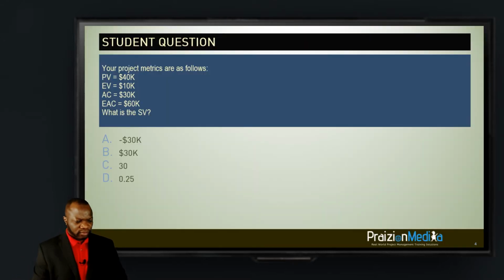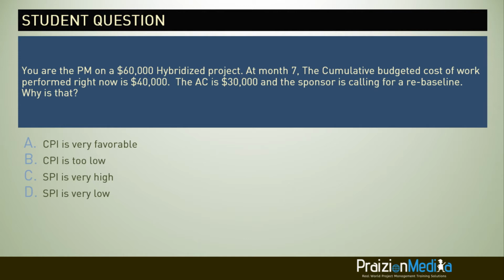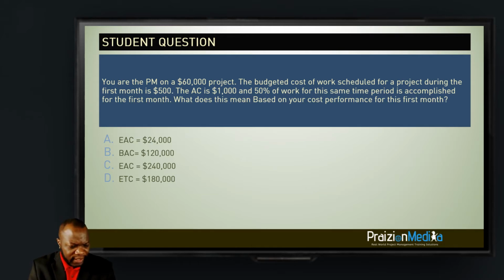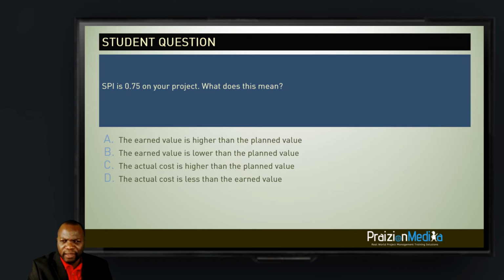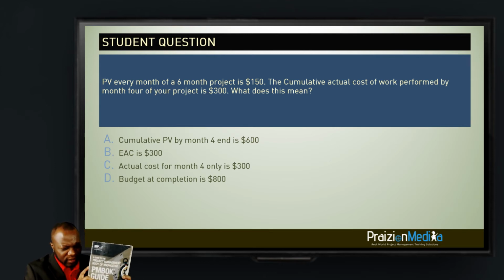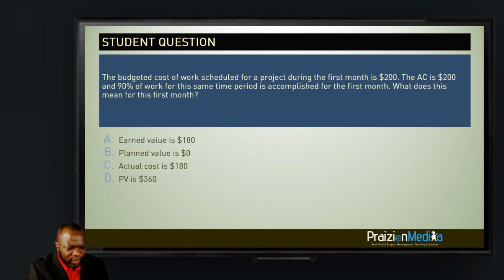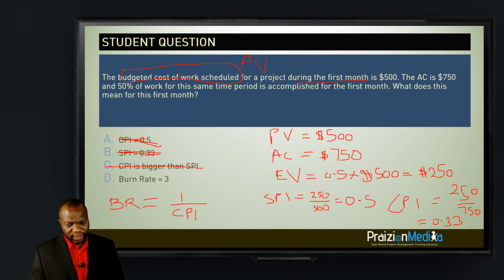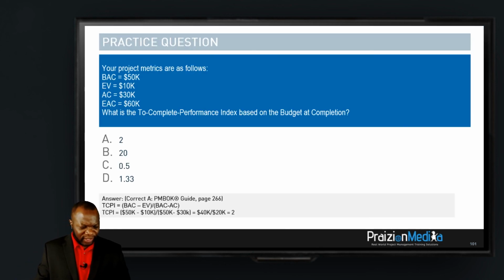🔥🔥 Earned Value Management Questions & Basics 🔥🔥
Looking for AWESOME PMP Exam training?
Awesome PMP training?